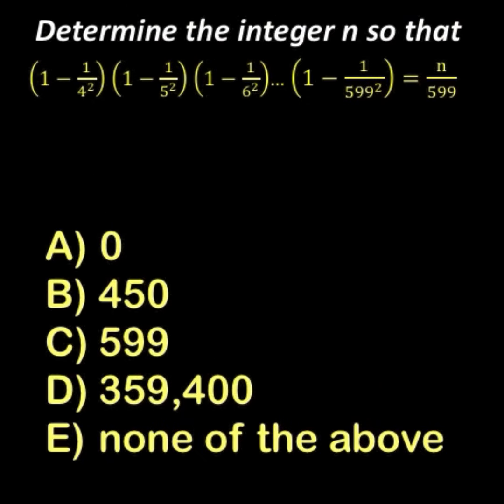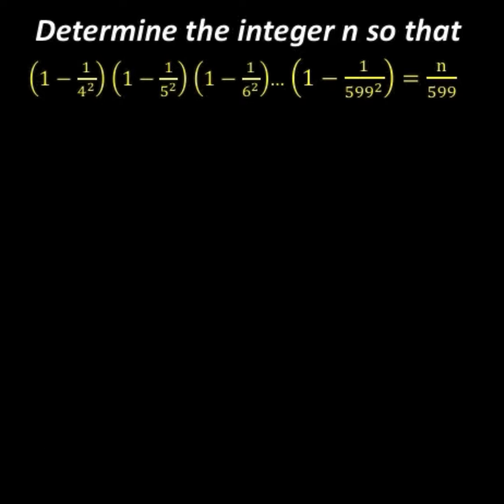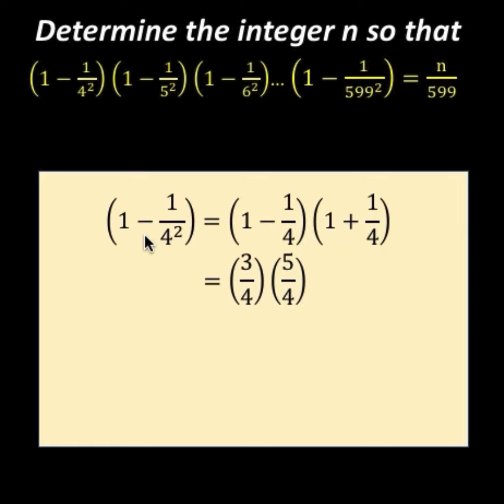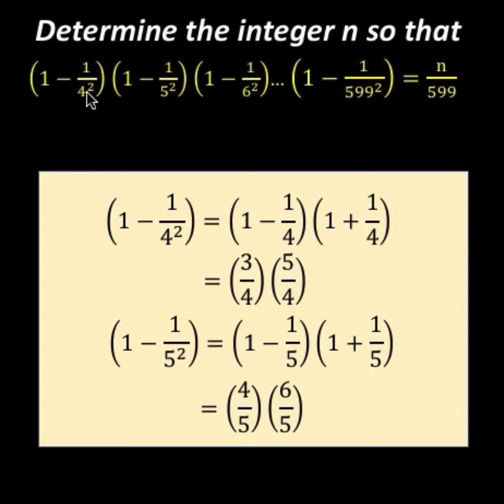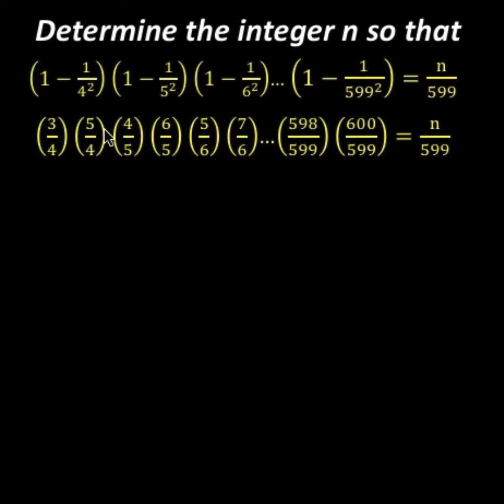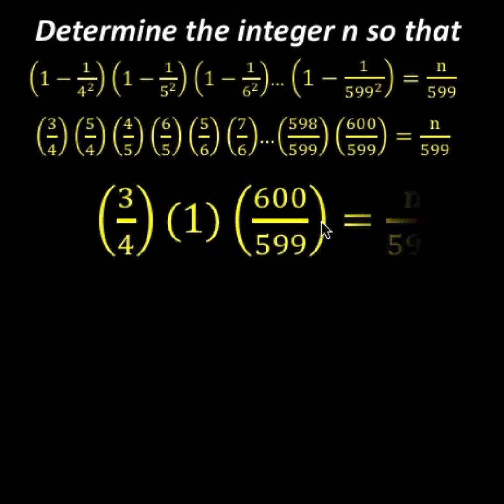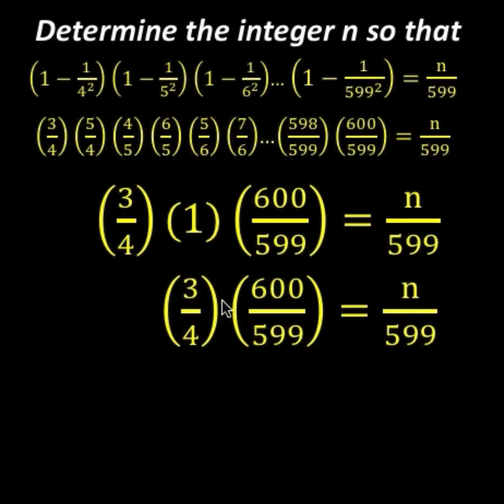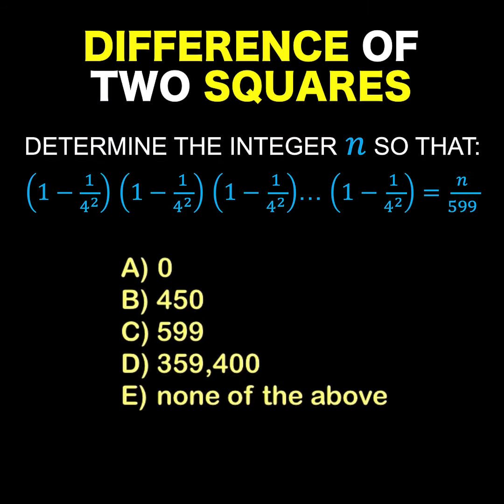Collapsing Sum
This is a beautiful algebra problem showing an elegant solution